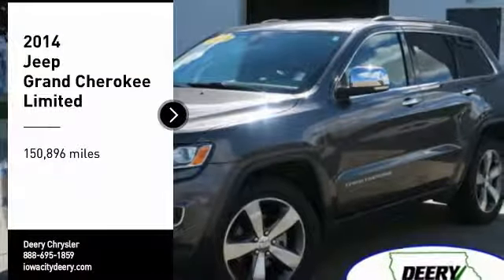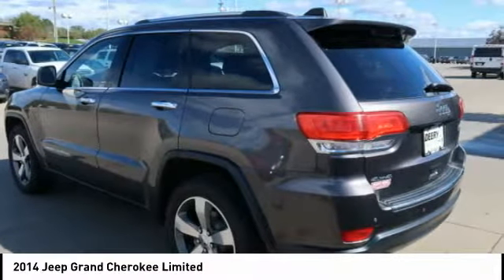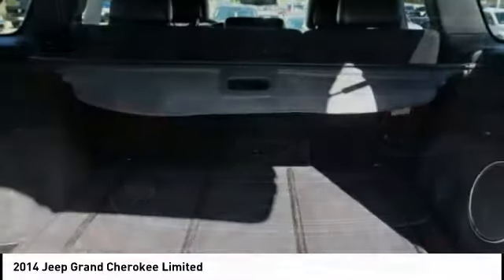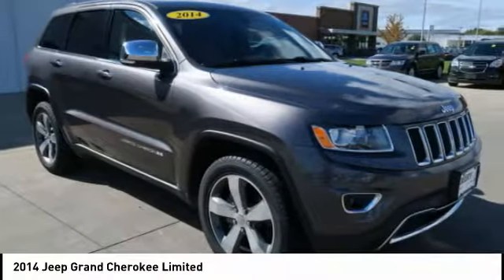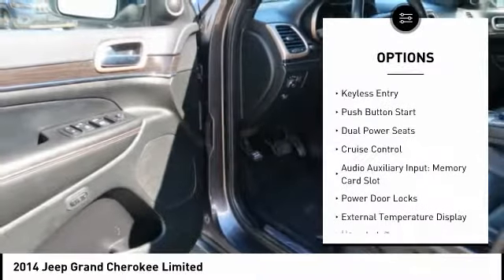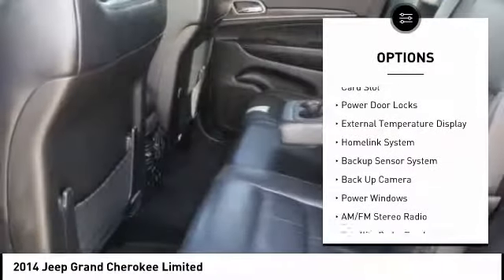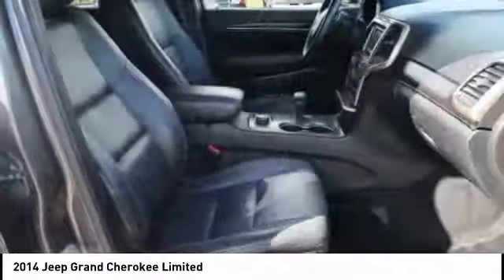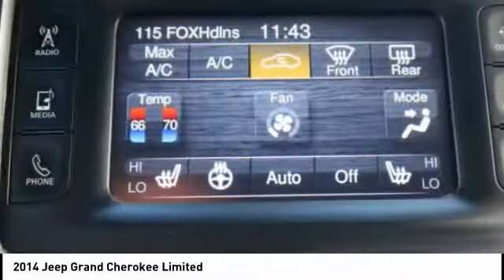2014 Jeep Grand Cherokee Iowa City IA J3462A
2014 Jeep Grand Cherokee Limited

Deery Chrysler
651 Hwy. 1 West

Pick up this  2014 Jeep Grand Cherokee, available today at Deery Chrysler. This could be the one you've been searching for.